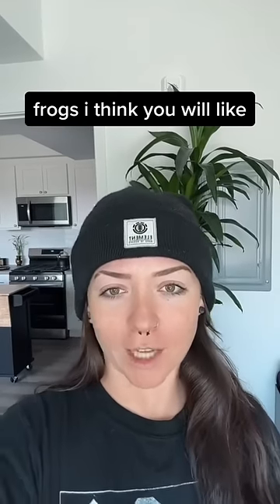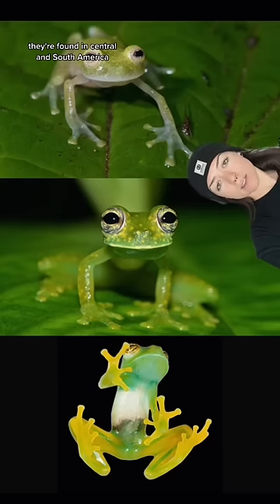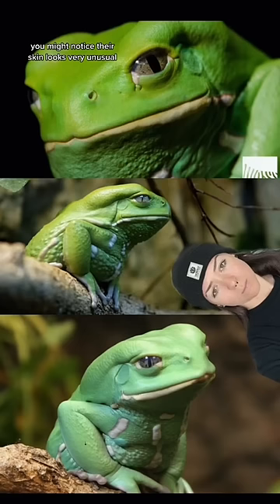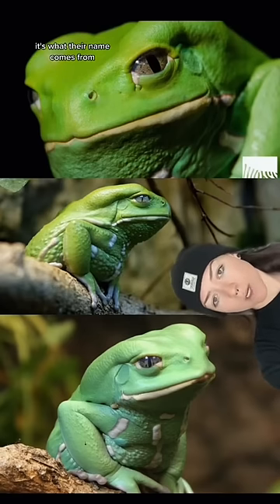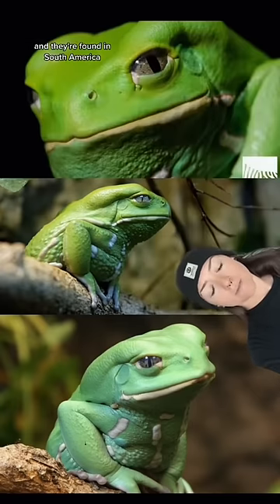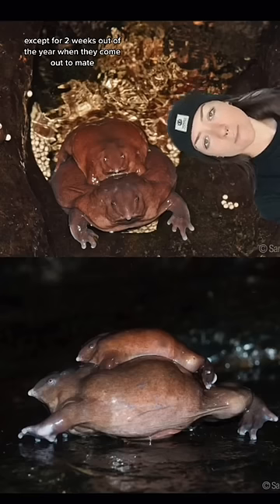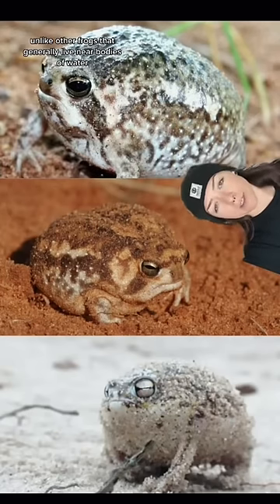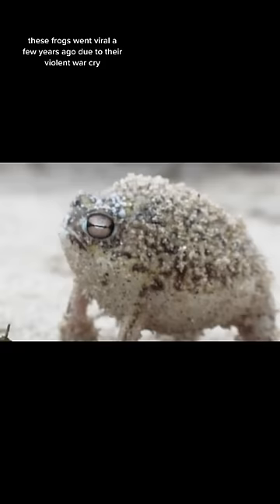last one is a serious tough guy